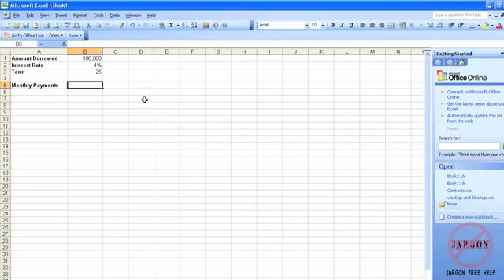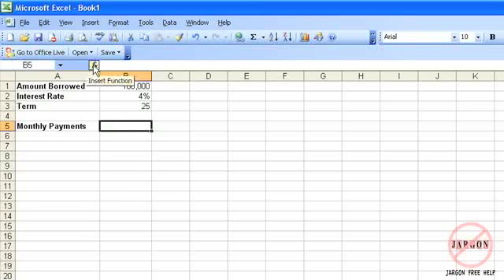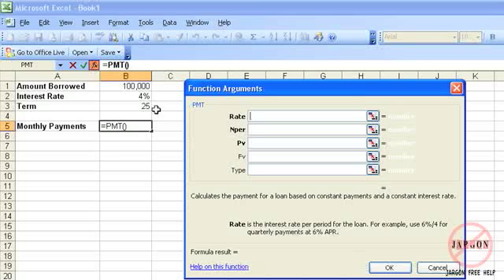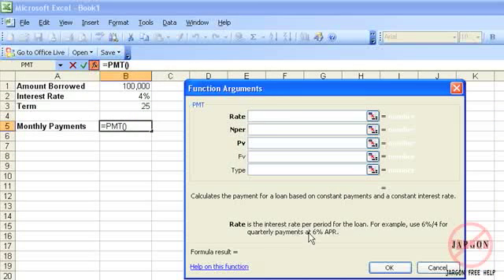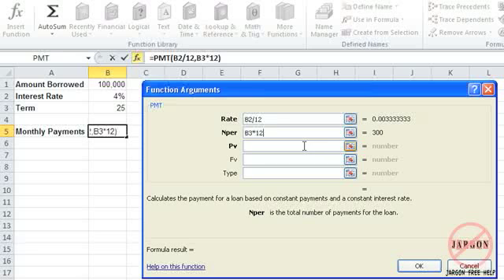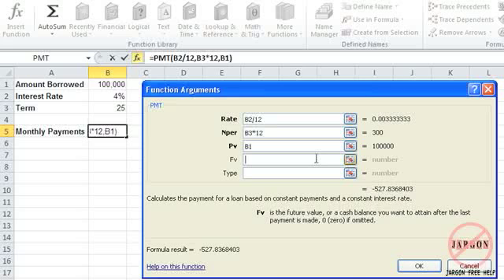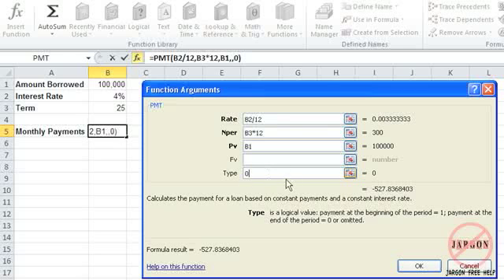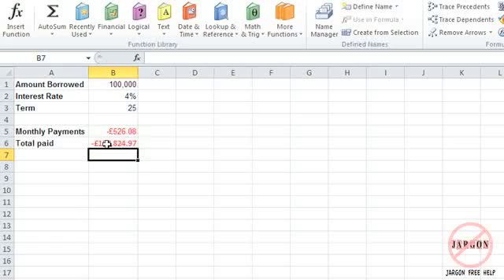Excel PMT Function for 2003, 2007 and 2010. Payment Function Tutorial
The payment function, PMT, is a popular function in Excel for working out loan repayments. This can be used for mortgages too. Please keep in mind that although this will give you a close result loan and mortgage companies may have slight variations that include commission and fees when working out the amount to pay back. shows you how to use this function.